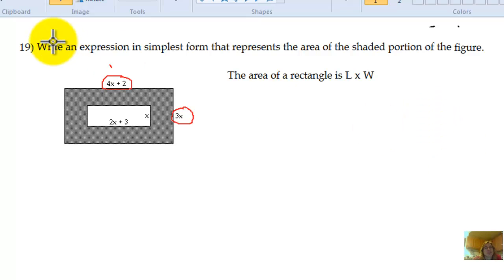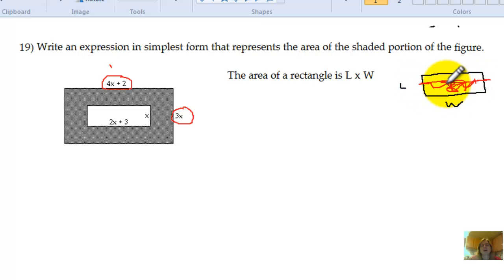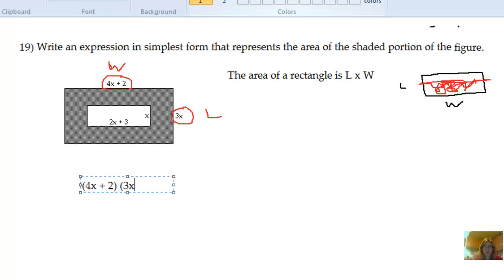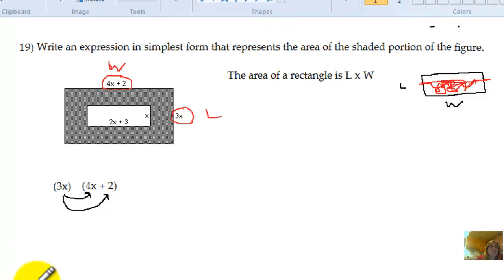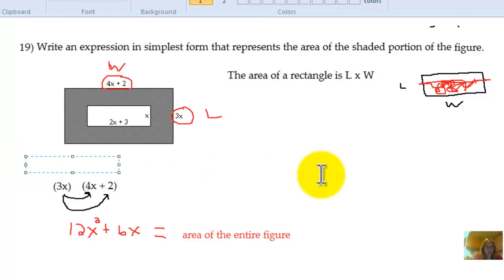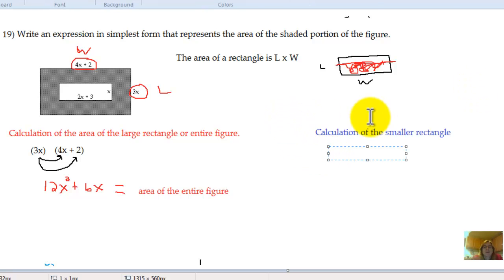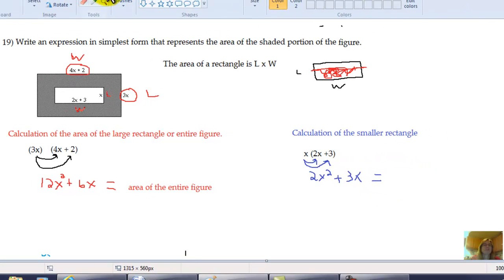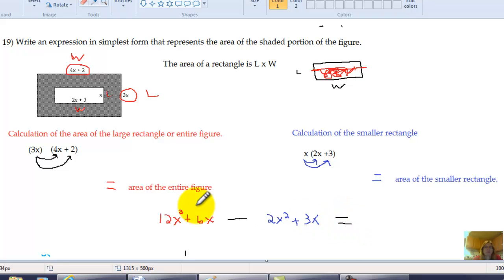MAT 050 Test 4 Review 19